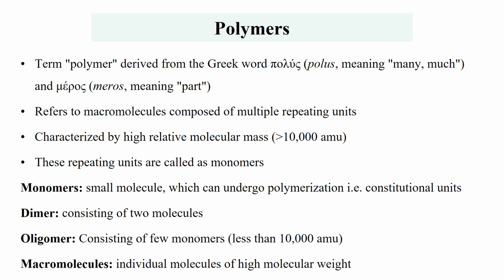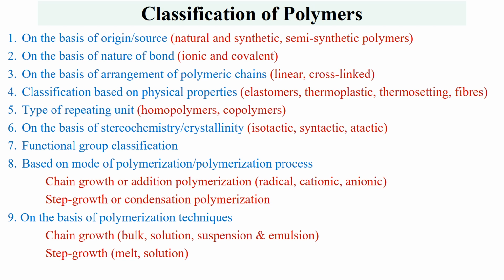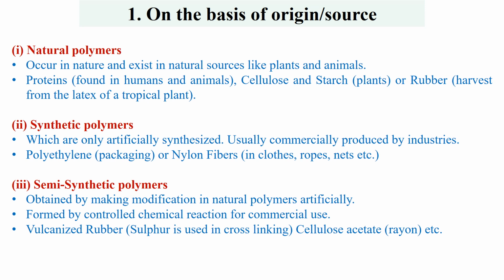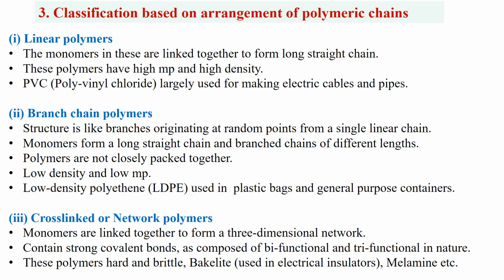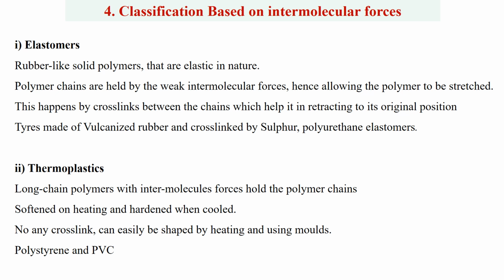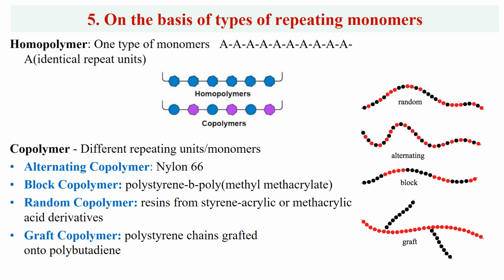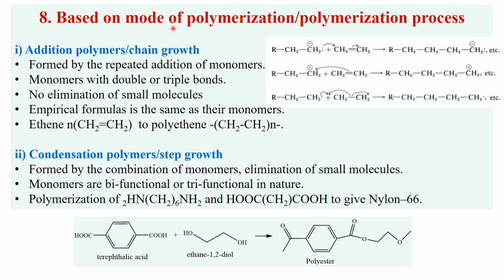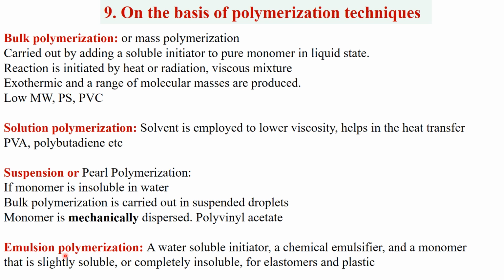Polymers (Introduction and Classification)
Types of polymers on the basis of origin, nature of bond, polymer chains, types of monomers, stereochemistry, physical properties, process, techniques, intermediate formation and functional group.